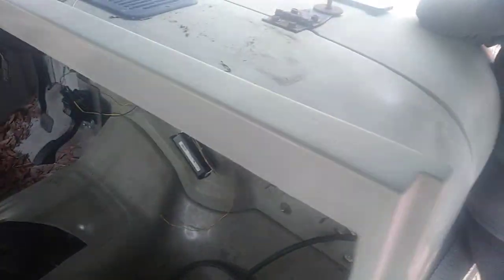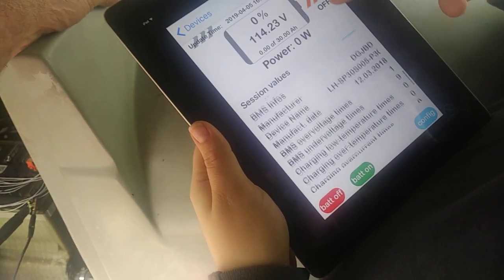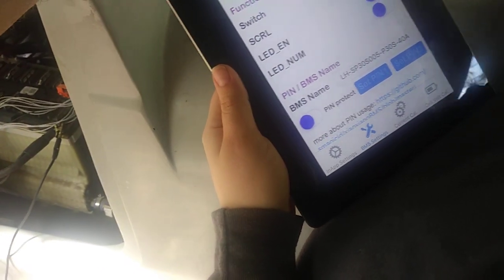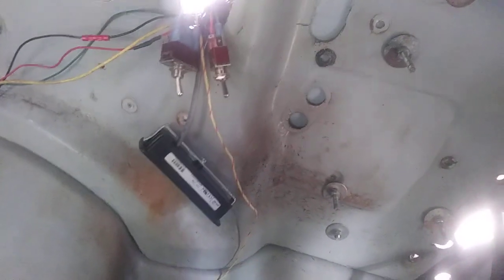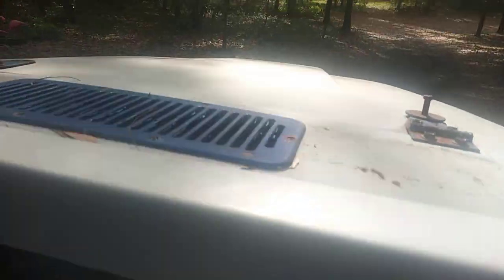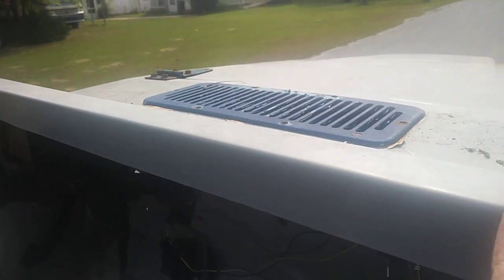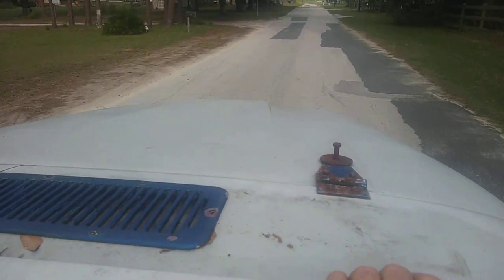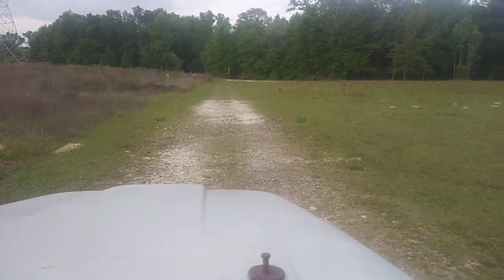Electric jeep kit car with hyper9 net gain motor test drive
This is a test drive of the electric Jeep sorry about the wind noise when we're on the road.